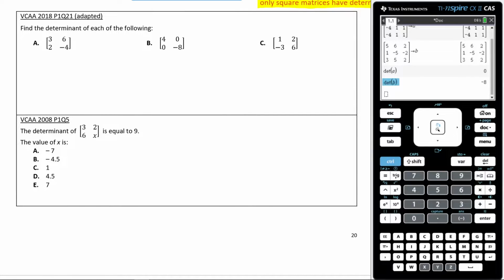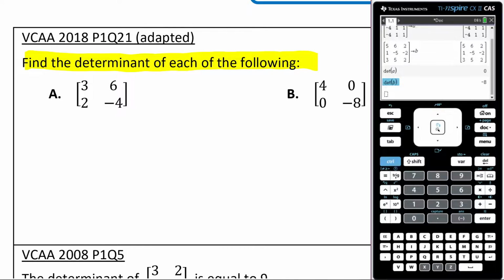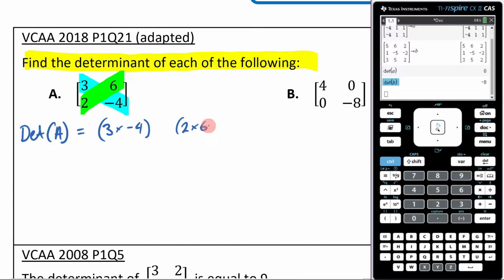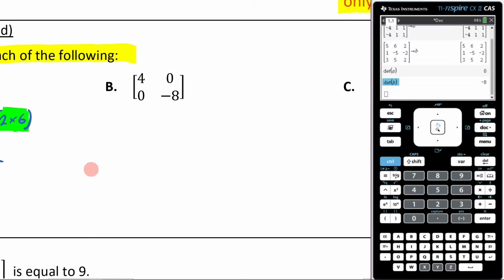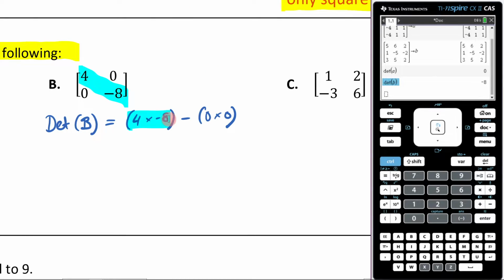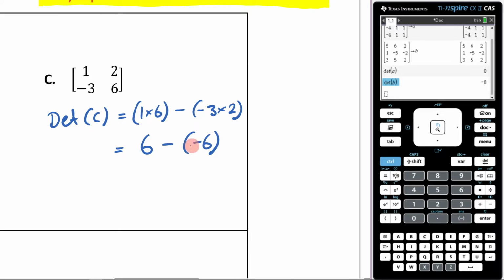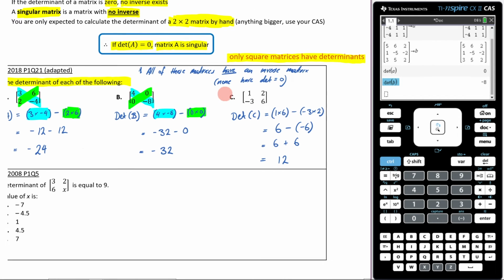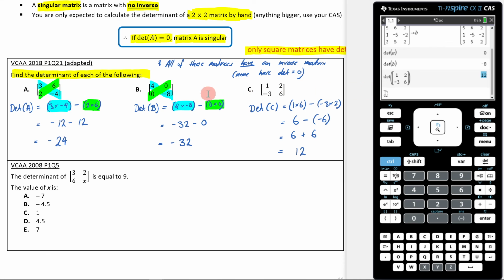Part 3 Finding Determinant by Hand